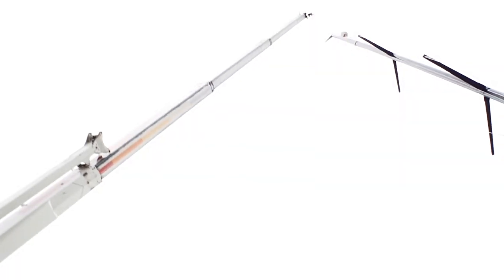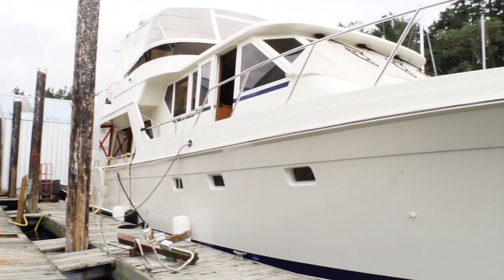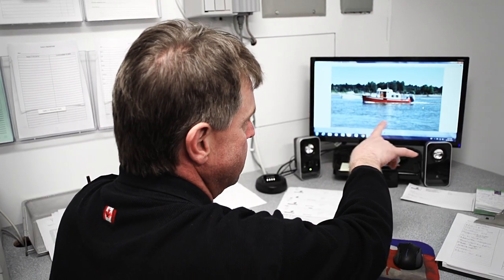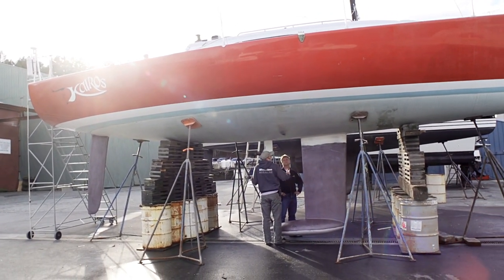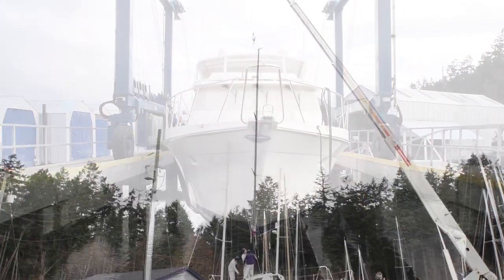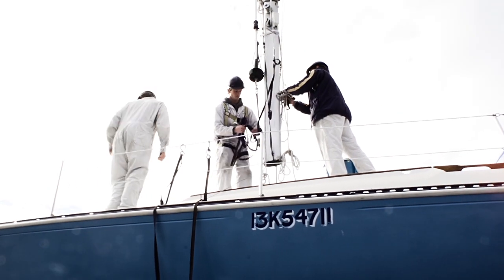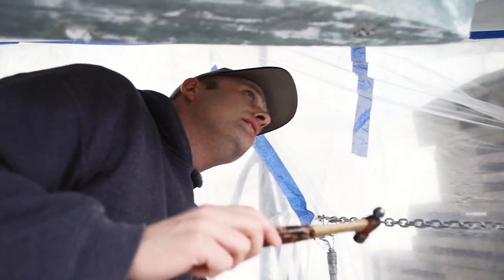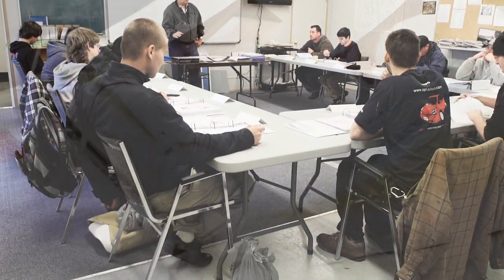Blackline Marine | Vancouver, Canada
Blackline was founded by Campbell Black in 1980 at Canoe Cove Marina with a focus on composite repairs and refinishing. In 2001 we expanded our services to include a professional rig shop.